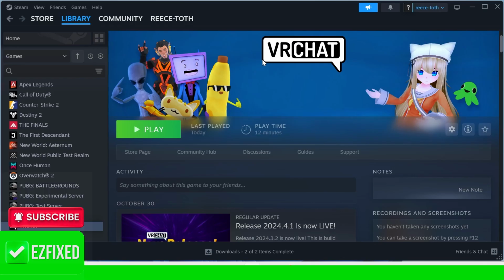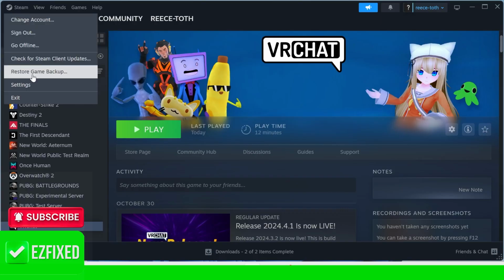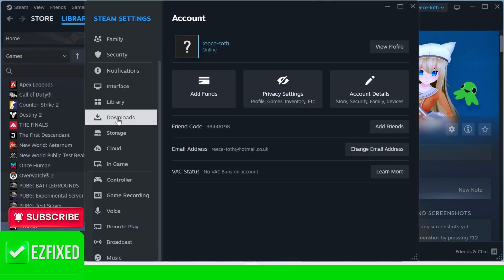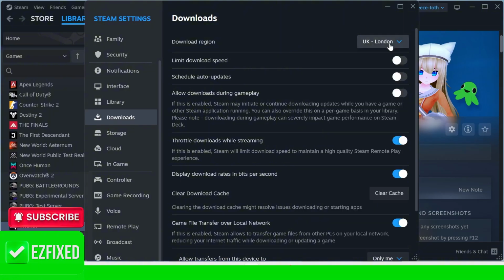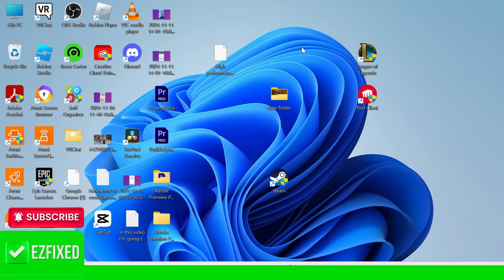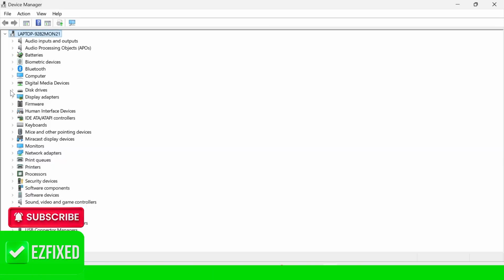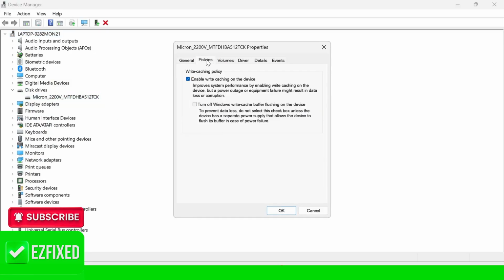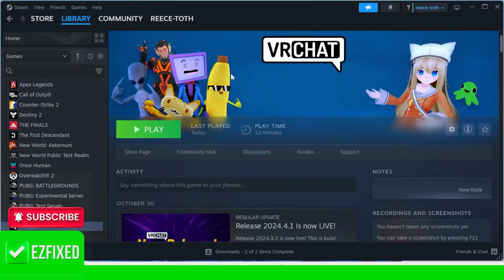[Easy Fix] Correct Steam Download Speed Issues or Stalling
In this video I will show you [Easy Fix] Correct Steam Download Speed Issues or Stalling